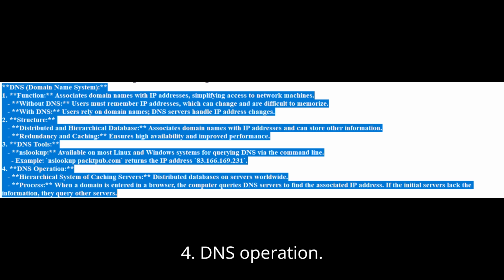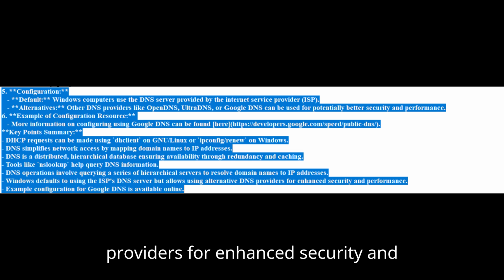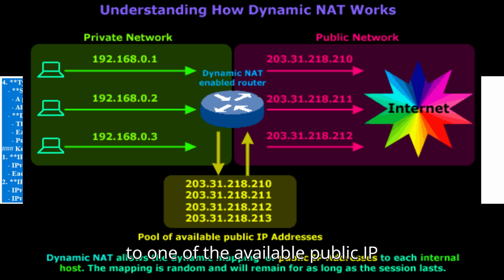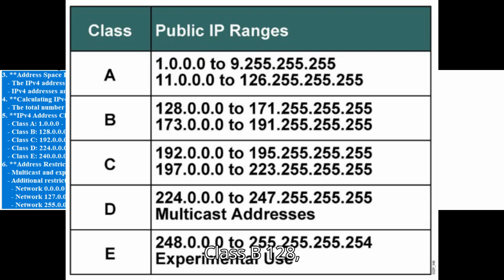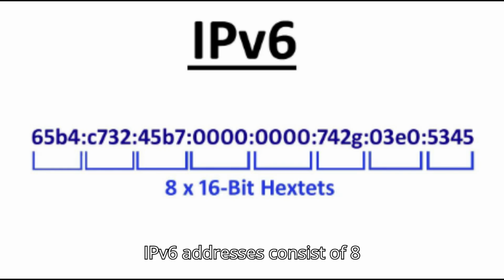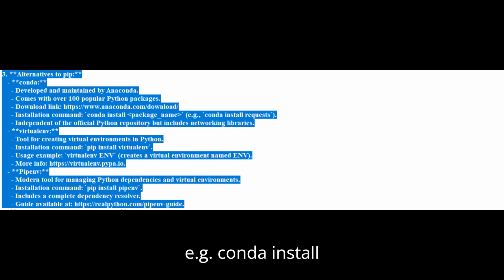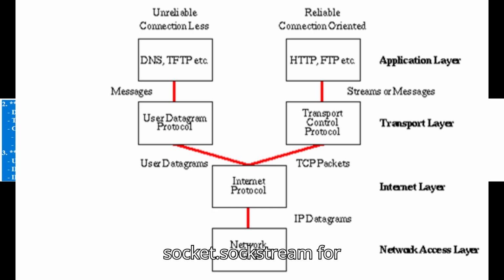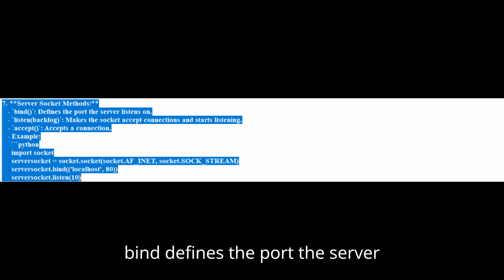LEARNING PYTHON NETWORKING PT.1B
cheekeen